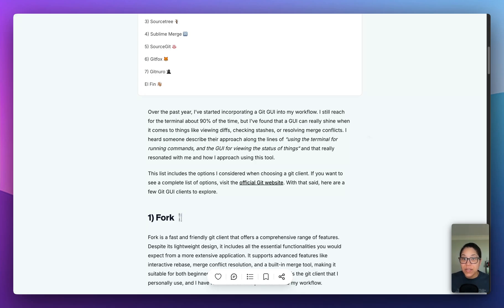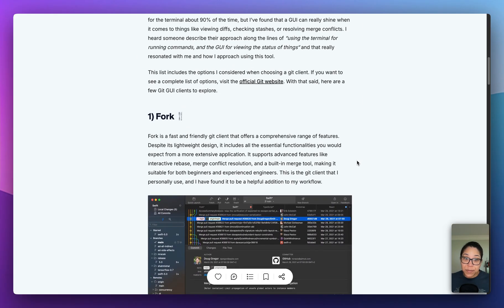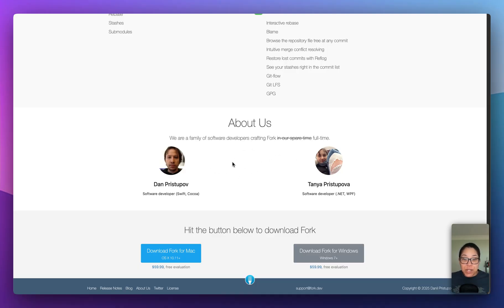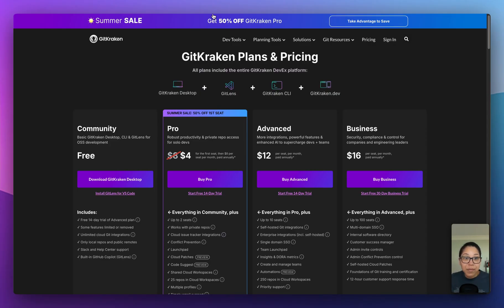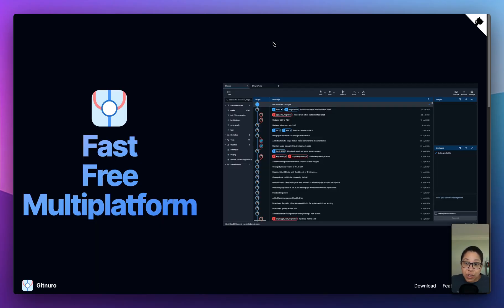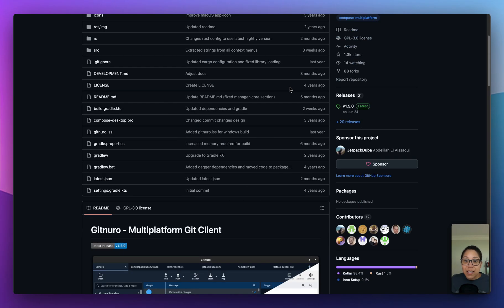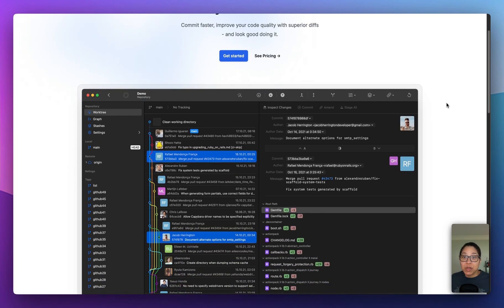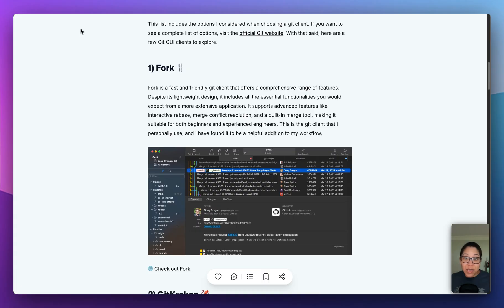7 Git GUI's to Boost Your Workflow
In this video, I walk through 7 powerful Git GUI tools that can streamline your workflow, save you time, and help you manage your code more efficiently. Whether you’re a beginner or a seasoned dev, there’s something here for you!

Timestamps
0:00 Intro
0:57 Fork
2:45 GitKraken
4:18 SourceTree
5:30 Sublime Merge
7:05 SourceGit
8:18 Gitnuro
9:17 Gitfox